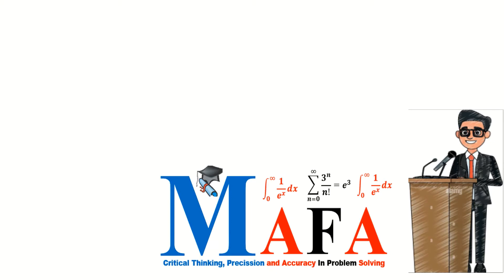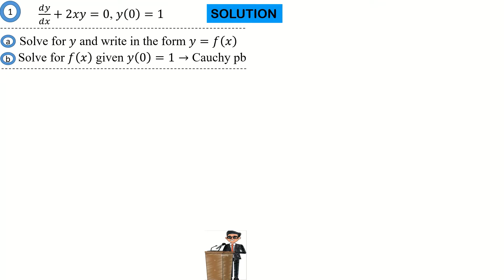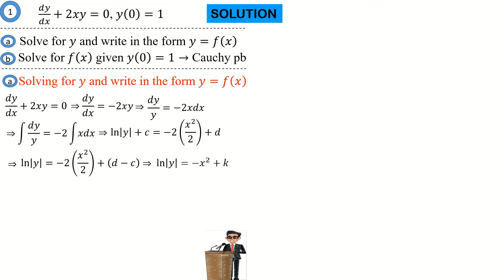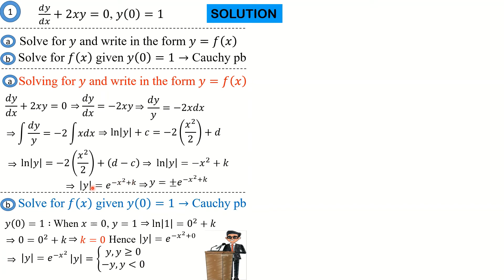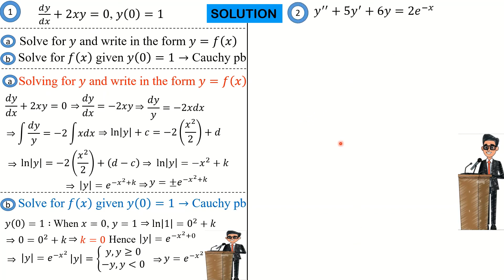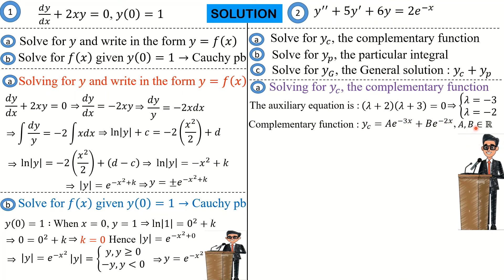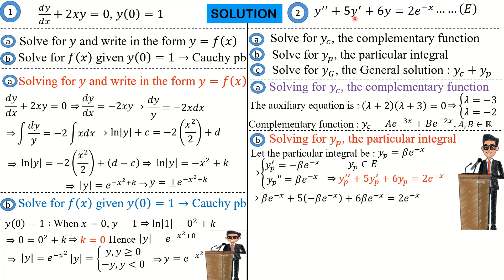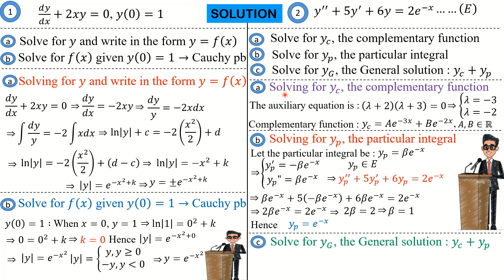DIFFERENTIAL EQUATIONS || variable separable, complementary function, particular integral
In this video you will learn how to solve first order variable separable differential equations, second order non homogeneous differential equations (finding the complementary function and the particular integral) and solving for a particular solution (Cauchy problem)